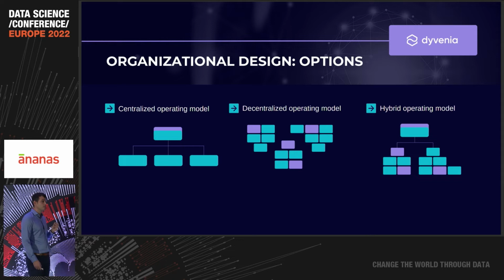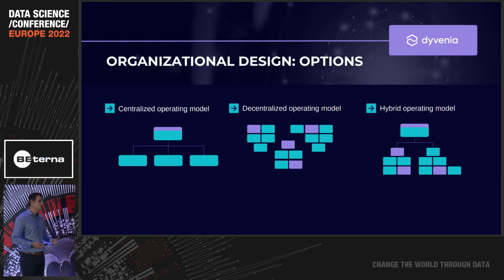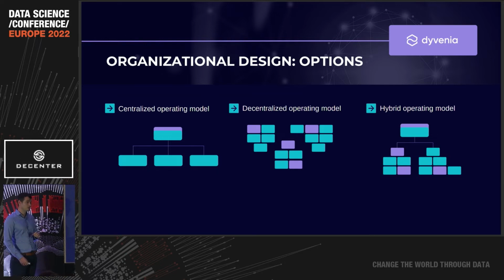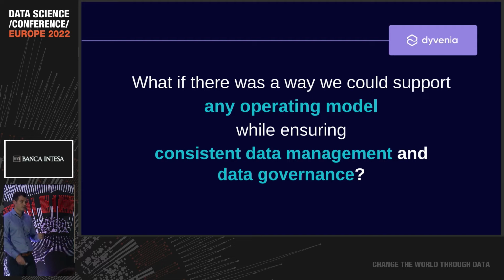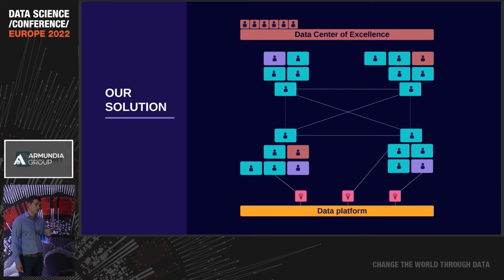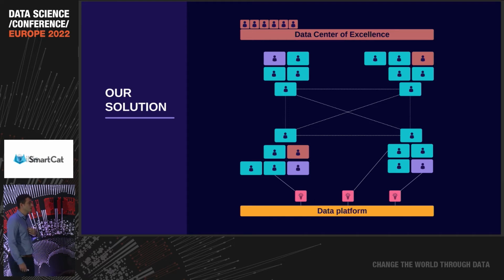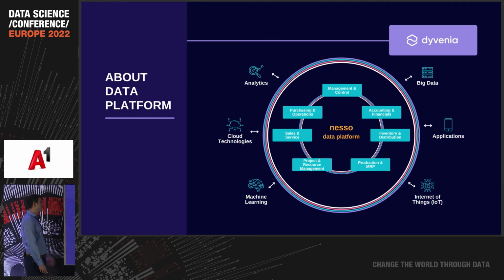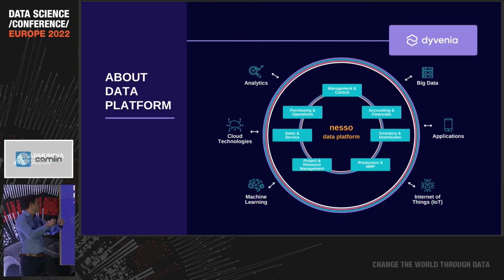How to Build a Data-Intelligence Startup within your Organization | A.Cuvitillo | DSC Europe 2022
With the growing importance of having a good Data and Analytics department, leaders of organizations have been looking for ways to organize and structure these departments. Traditionally, there have been three approaches. Considering, however, the latest revolutionizing trend in the industry, Alessio believes there is a more efficient and scalable solution to this challenge.

This speech by Alessio Cuvitillo was held on November 17 at Data Science Conference Europe 2022 in person in Belgrade.